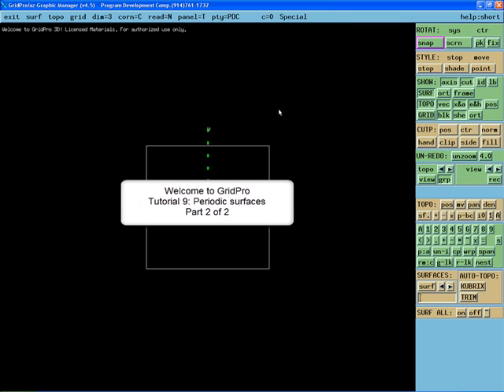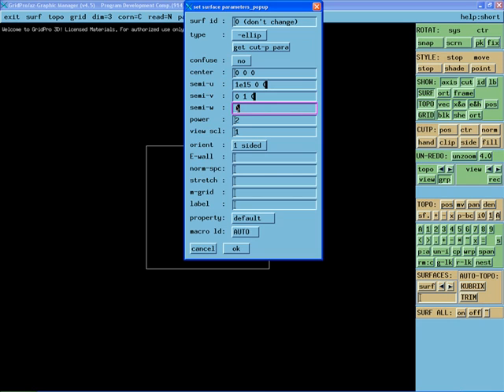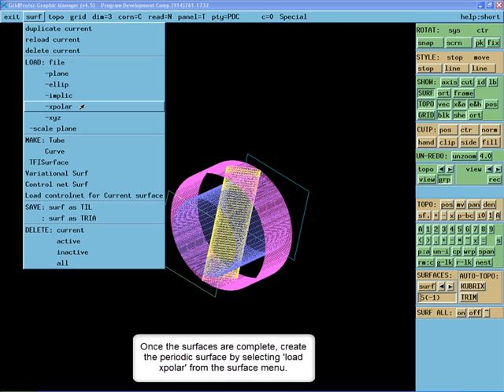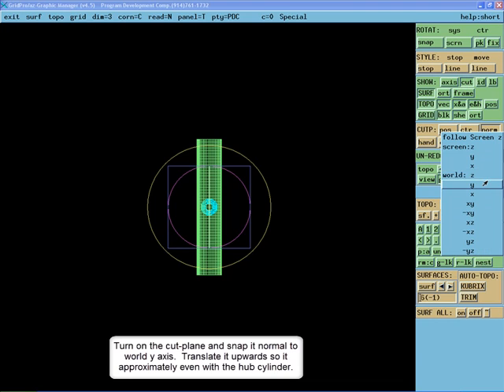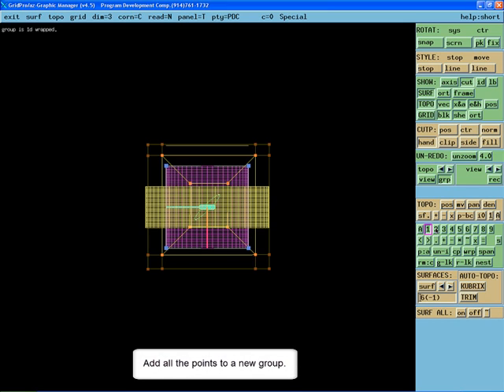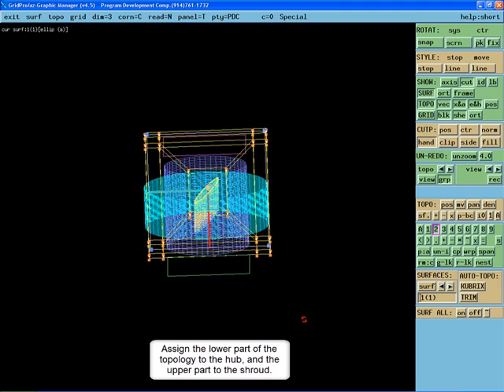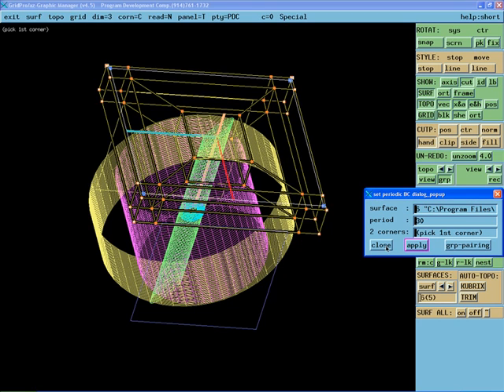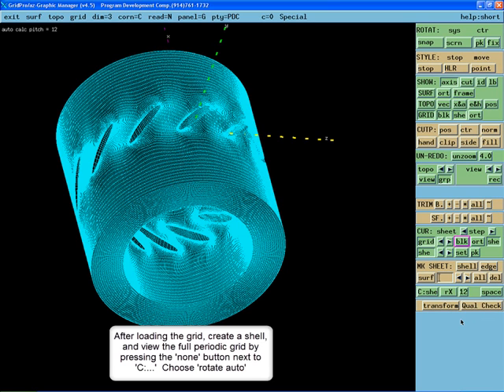3D turbine blade (Tutorial_9b) Multi- block Mesh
A simple blade with a hub and a shroud configuration is shown in the video